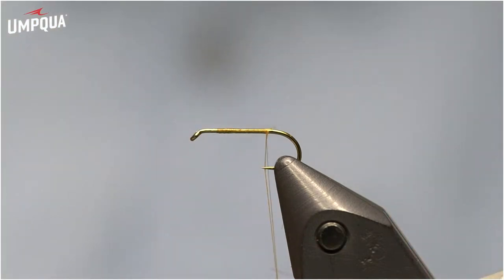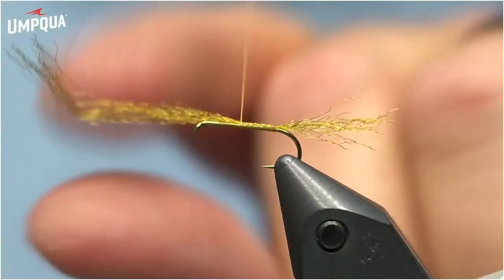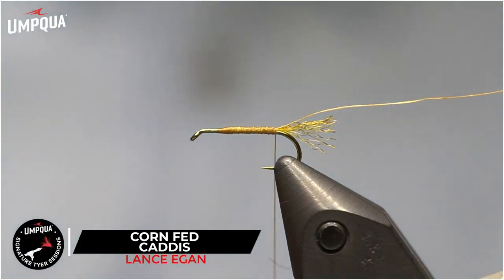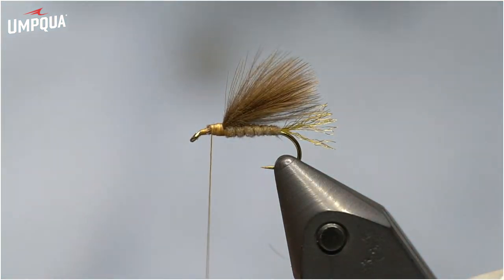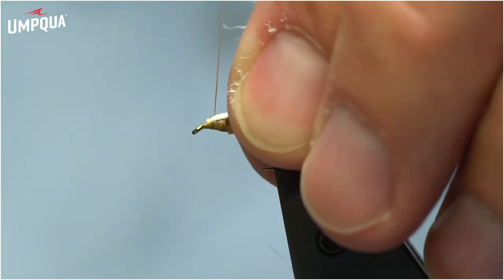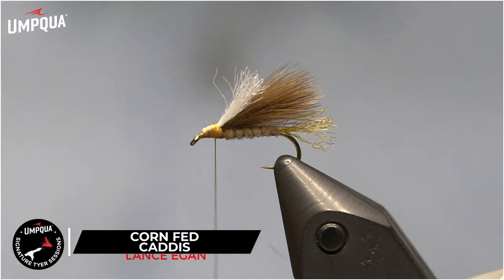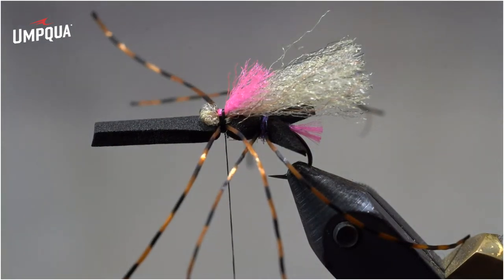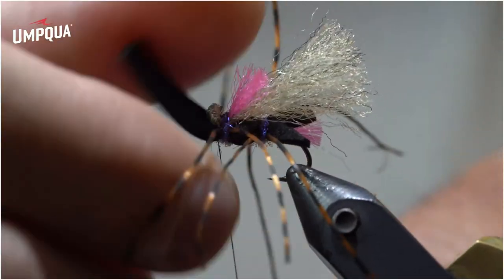Signature Tyer Session Season 3\ Dry Flies with Lance Egan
Join Umpqua Signature Tyer Lance Egan as he talks about dry flies, and how to fish them. He shares his tips and tricks and answers your questions between ties. The stream includes the Corn-fed Caddis by Lance, as well as the Missing Link by Mike Mercer, the Stubby Chubby tied by Josh Graffam, the Iwan-e-dun by Phil Iwane and the Pint Caddis by Josh Smitherman.